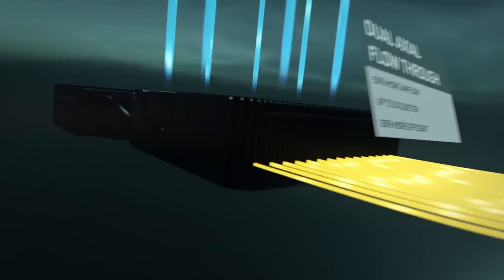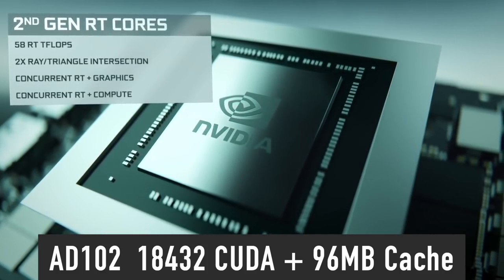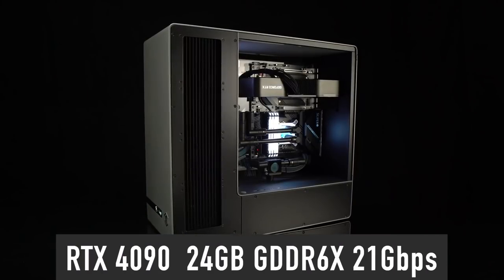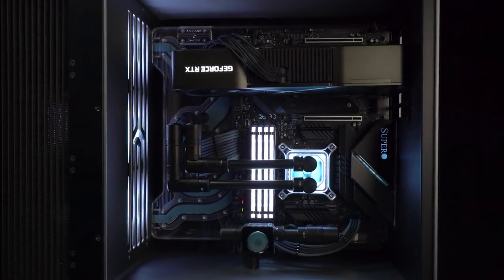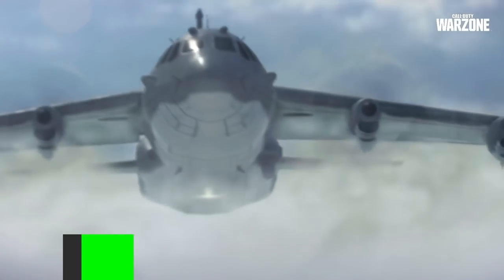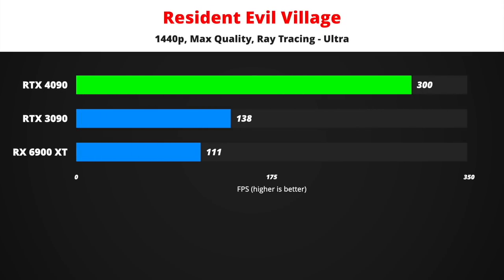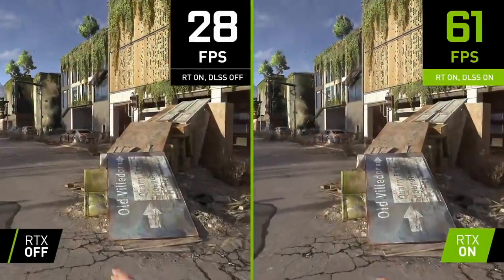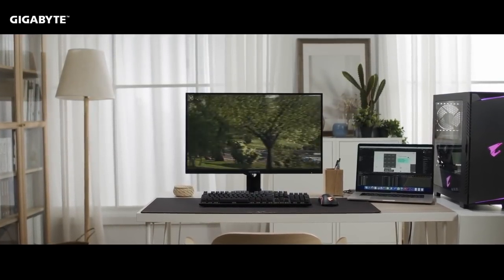NVIDIA RTX 4090 Coming VERY SOON! [4K, 8K, Ray Tracing]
NVIDIA GeForce RTX 4090 is coming sooner than previously thought. In this video, I cover everything we know about this next-gen graphics card including specs, performance, release date, and price.

Timestamps:
0:00 - Intro
1:05 - Specs
2:52 - Release Date
3:08 - Price
3:40 - Performance
4:14 - Ray Tracing
4:58 - 8K Performance
5:40 - 4K Performance